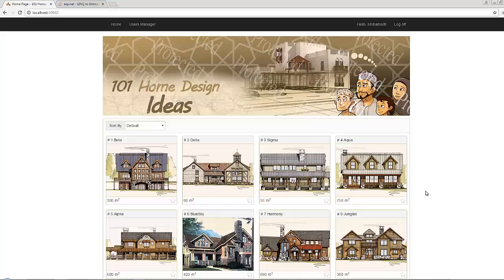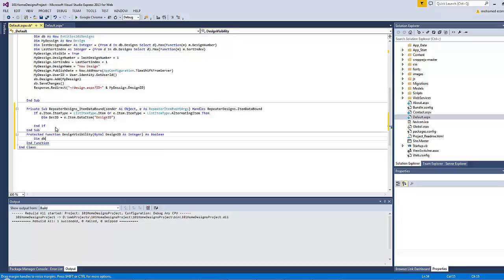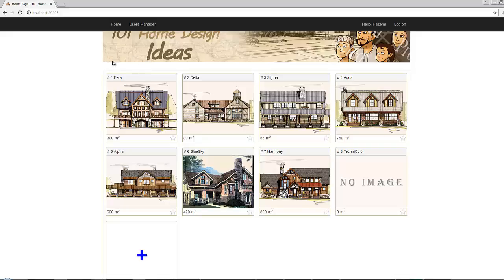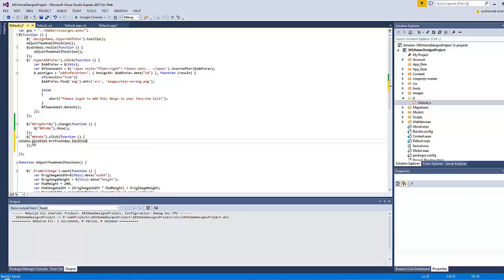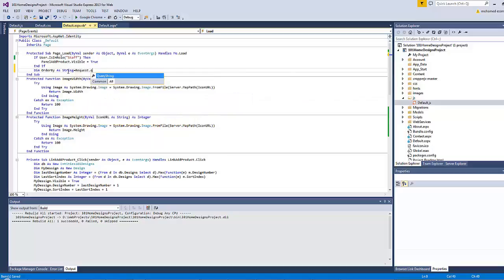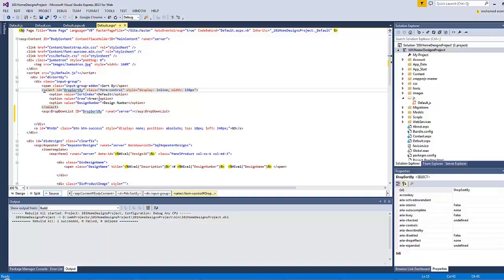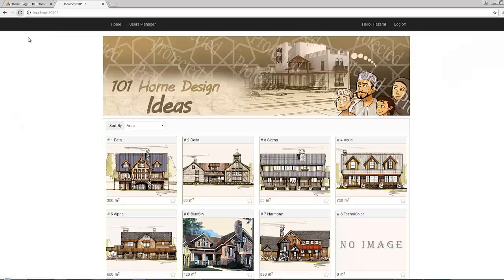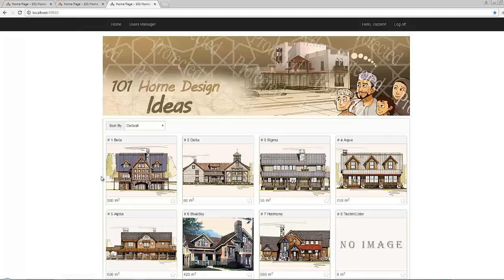5 using the JQuery UI sortable plugin to arrange designs